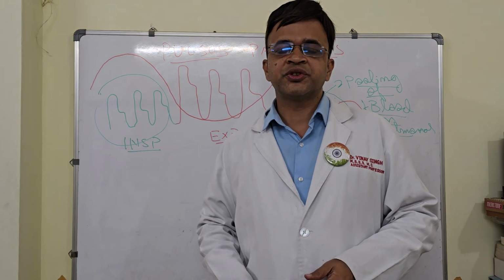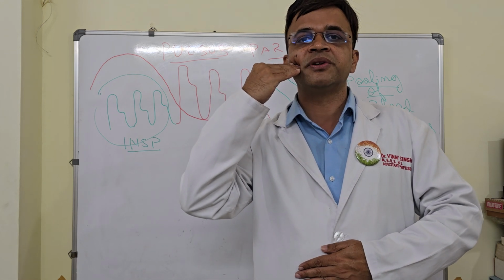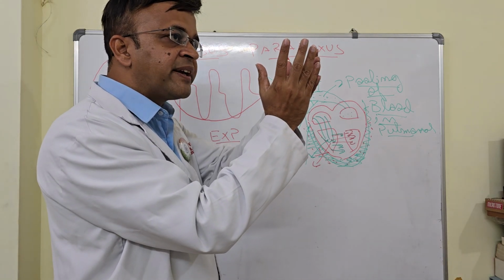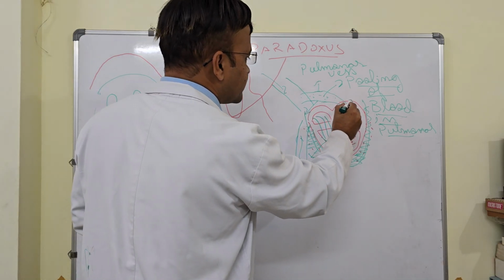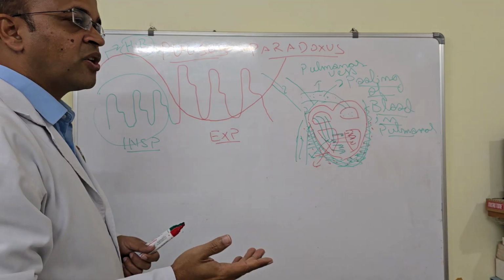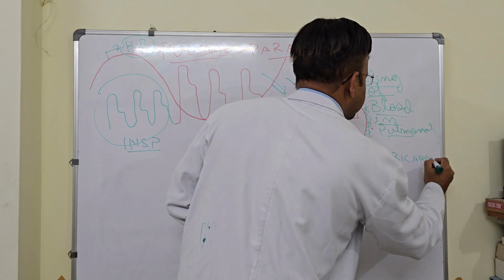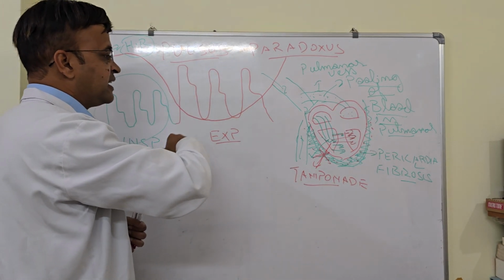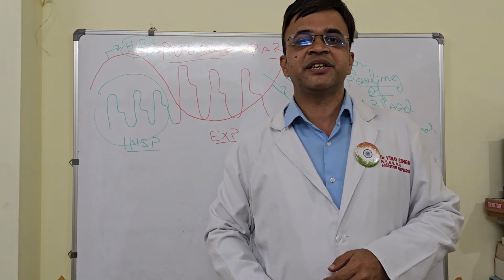MECHANISM OF PULSUS PARADOXUS